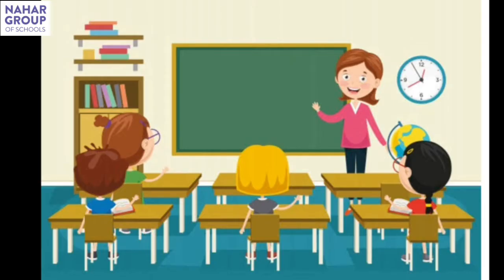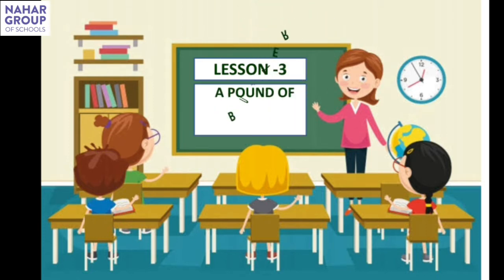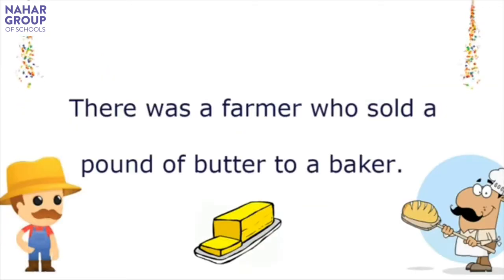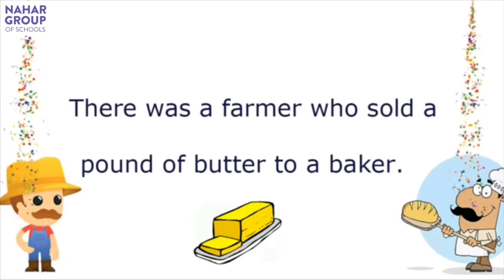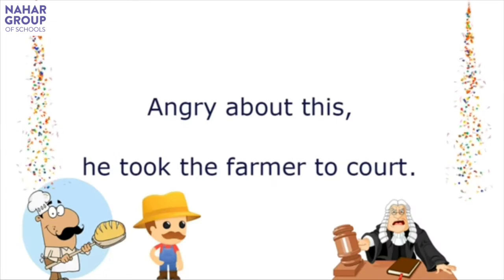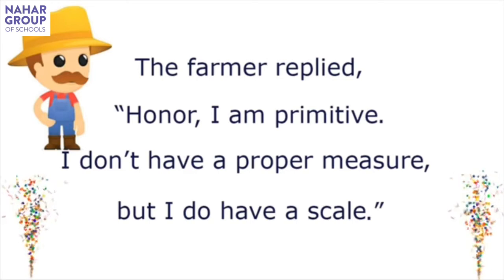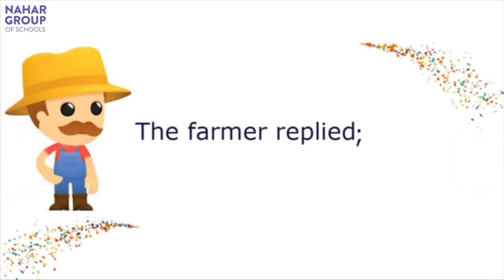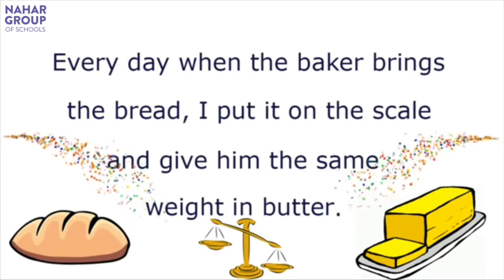Class 3 | English | Lesson 3 | A pound of butter | Nahar Global Schools | Deepa Ma'am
Class 3 English Lesson - A pound of butter